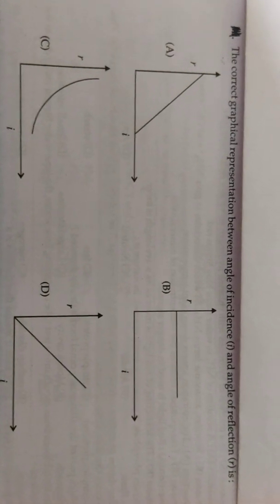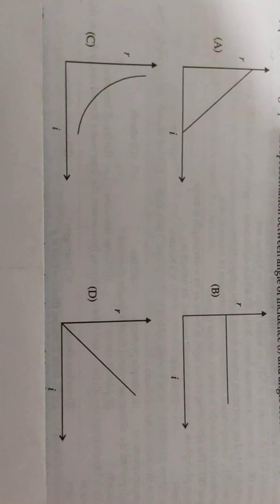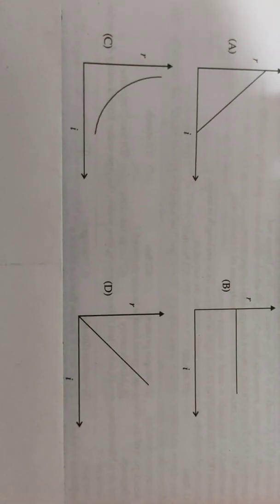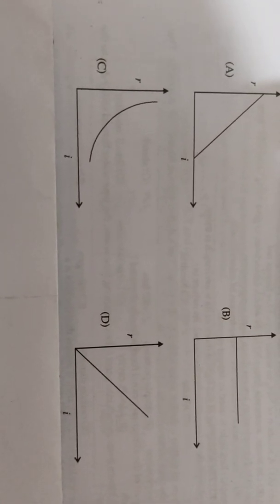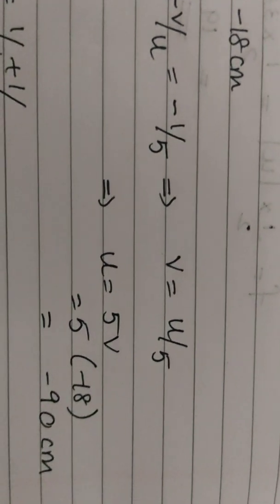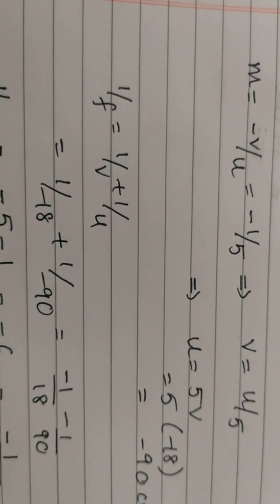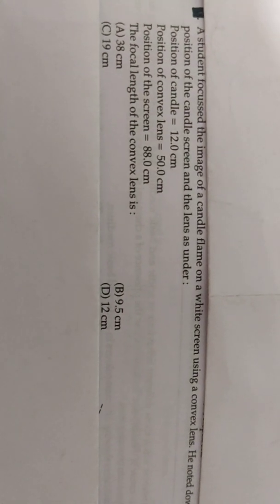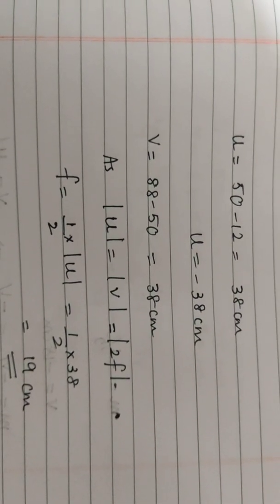Class X Physics | Term 1 - MCQs| Part - 26